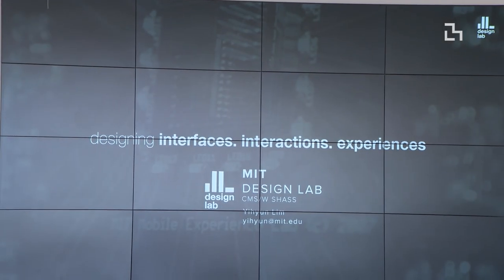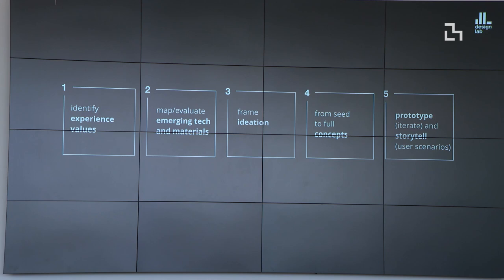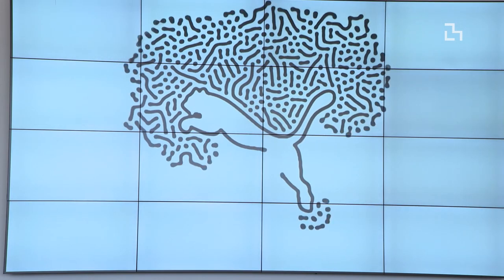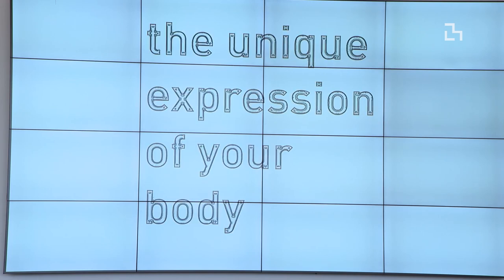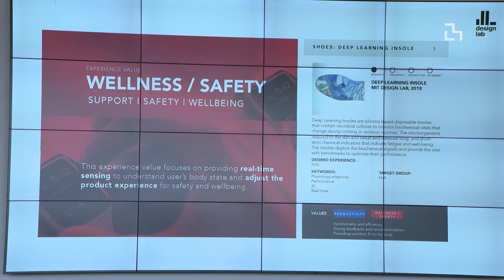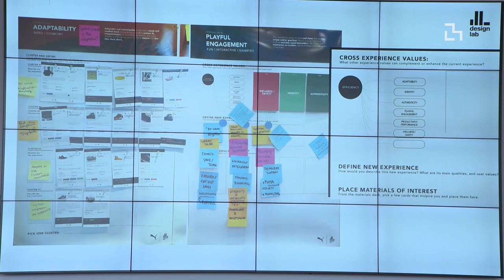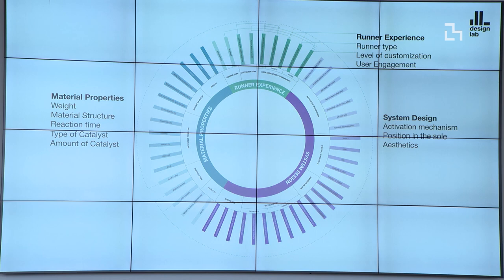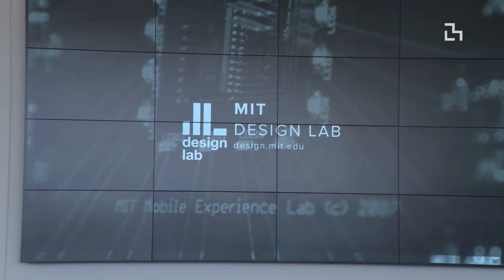Yihyun Lim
Yihyun Lim, director of the MIT Design Lab, speaks at the Wearable Biotech and Growable Interfaces event.